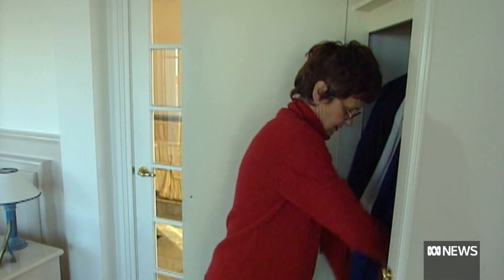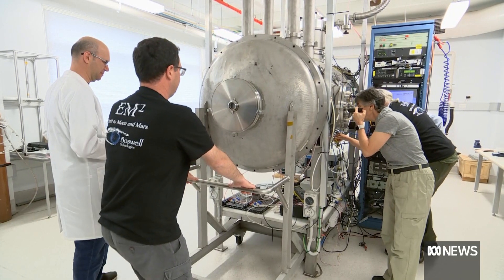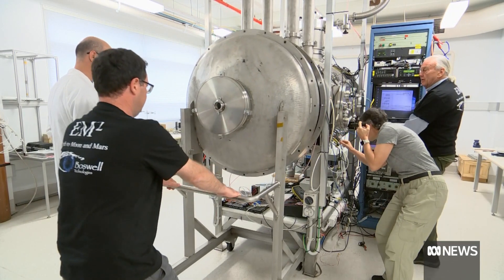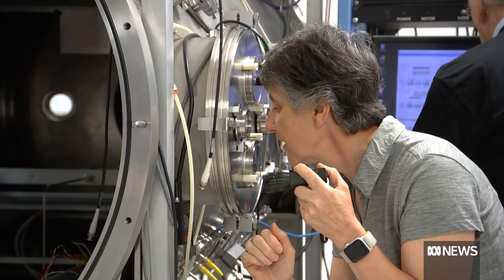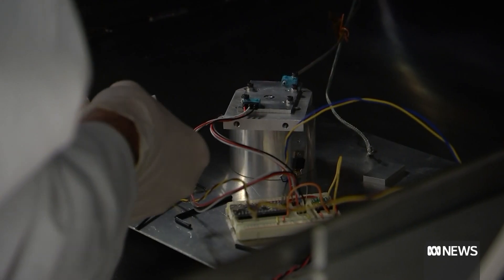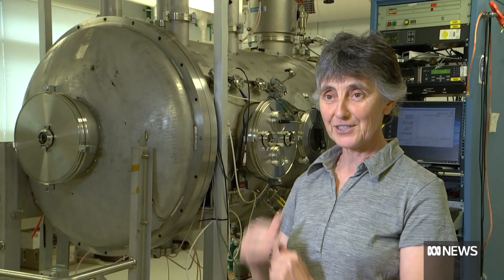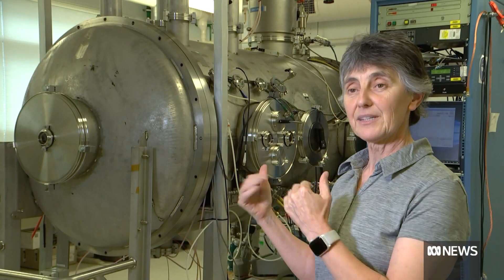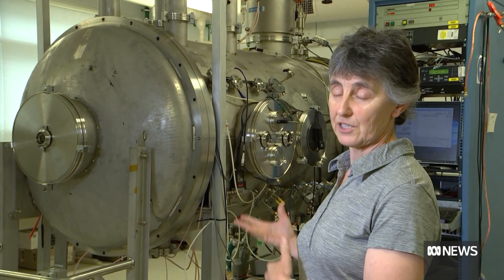Propulsion system using key ingredient in moth balls could propel space satellites | ABC News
Space travel is the last thing the smell of moth balls conjures up in people's minds, but scientists say the key ingredient in the smelly pest control device can be used as a cheap fuel for propelling satellites.

Researchers at the Australian National University in Canberra have designed a thruster fuelled by naphthalene — the white powder with a distinctive odour found in moth balls and toilet deodorant cakes.

The propulsion system, named 'Bogong', will be tested in space in mid-2022 onboard satellites being launched for Australian space services company SkyKraft, as part of an aircraft tracking and communication program.